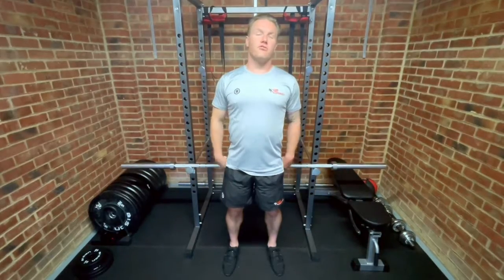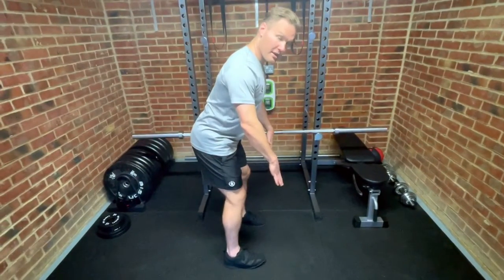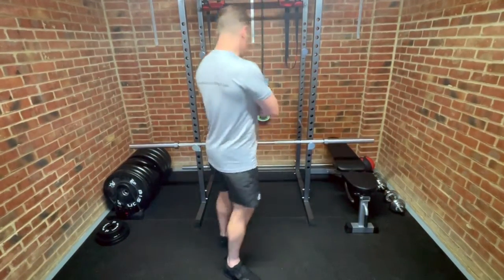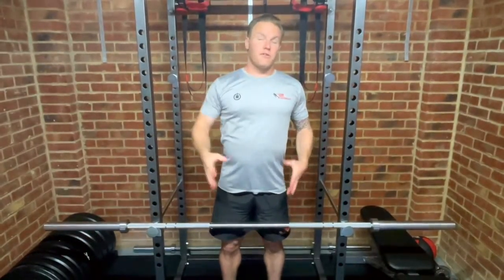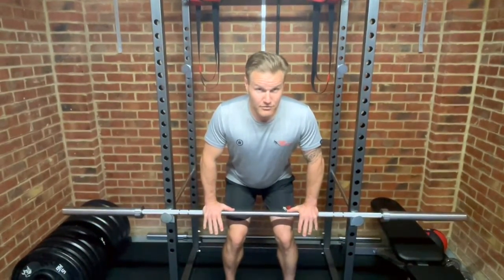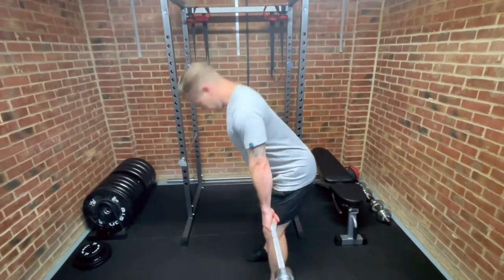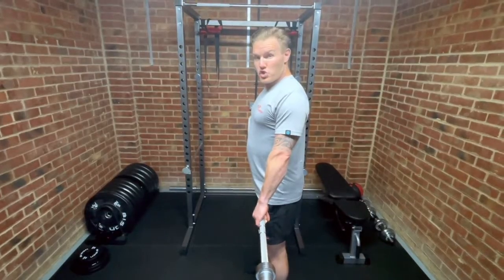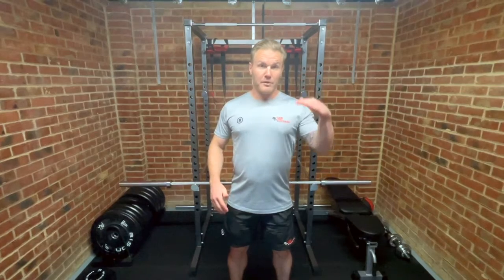Bent-Over Row Tips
Extreme Sports Performance TV | Episode #47

Welcome back to our garage gym series!

Here are our top 5 tips for bent-over rowing:

1) Stance
2) Position
3) Angle
4) Grip
5) Speed

Hope this is helpful, please drop any questions or comments below...